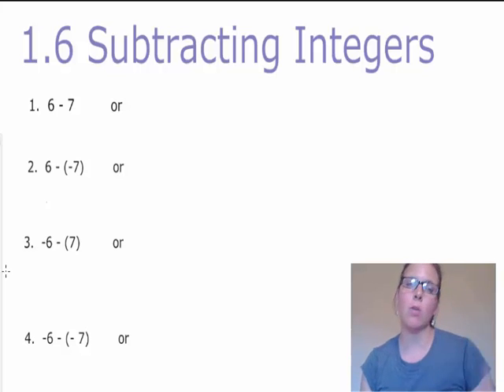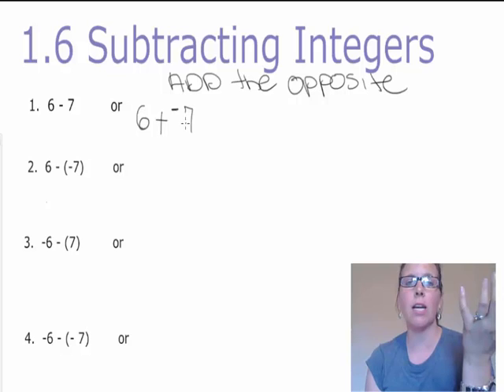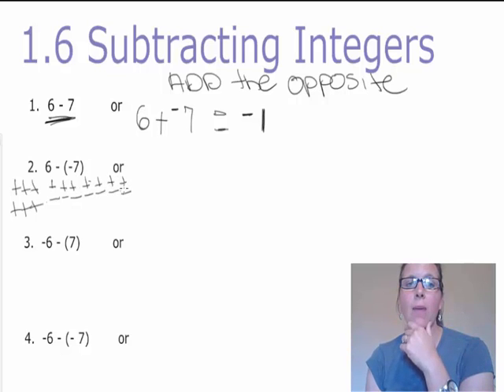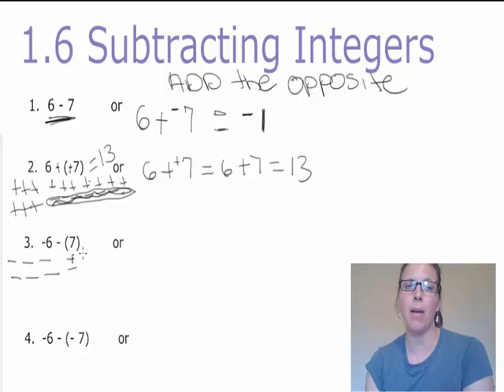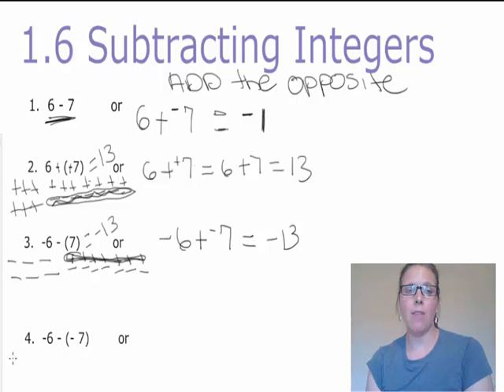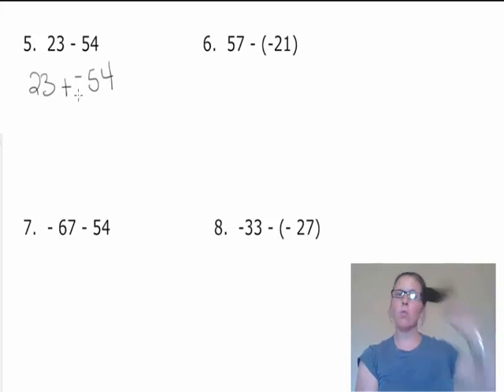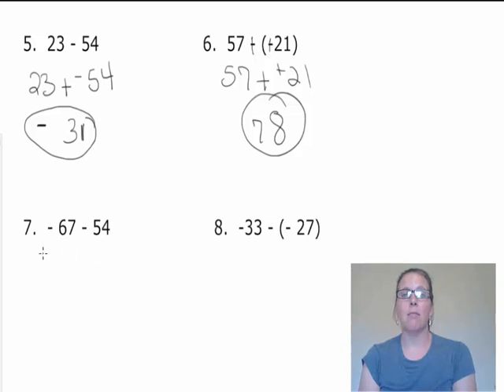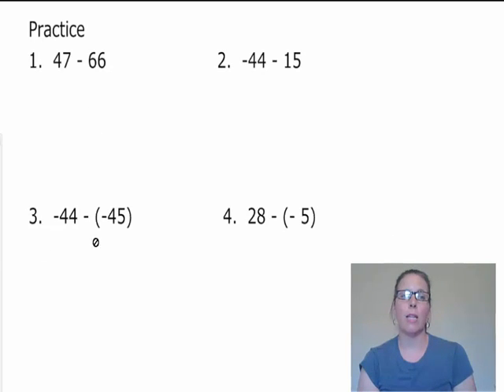1.6 subtracting integers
1.6 subtracting integers